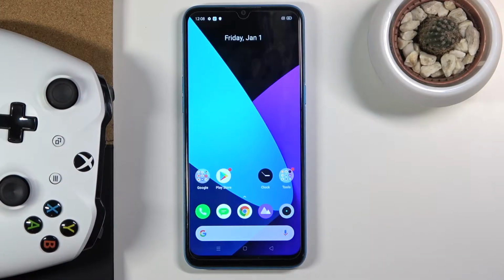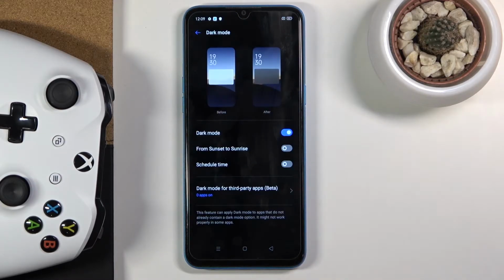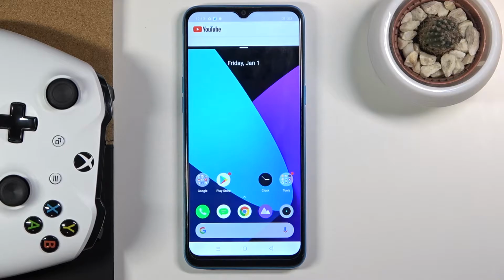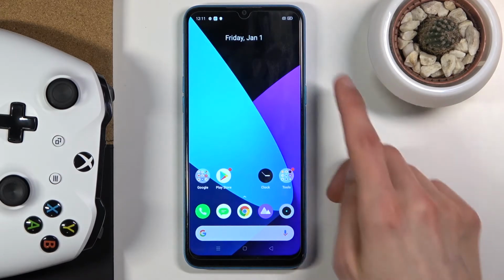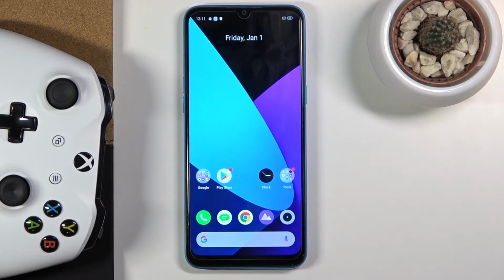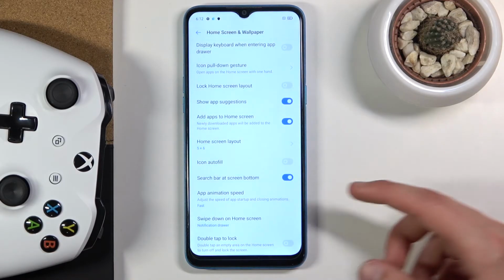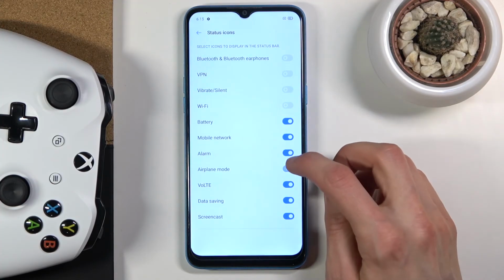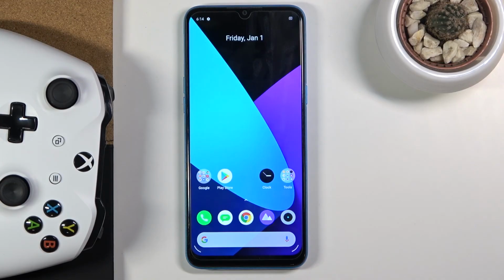Top Tricks for REALME C3 – Best Features / Cool Options / Best Apps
Learn more info about REALME C3:
Interested in the best options available in REALME C3? Are you looking for REALME C3 top tricks?  We would like to present the video guide, where we tell you how to smoothly locate the best REALME C3 features. If you are interested in the super options that will make the usage of your Realme device easier, check out the uploaded tutorial and find all of them on REALME C3. Let’s follow the attached instruction and check how kind of useful options has REALME C3. Visit our HardReset.info YT channel and get many useful tutorials for REALME C3.

How to find the best options in REALME C3? How to locate super features in REALME C3? How kind of useful options has REALME C3? How to make usage of REALME C3 easier? How to use top and tricks for REALME C3?